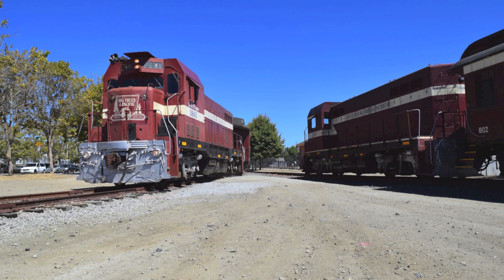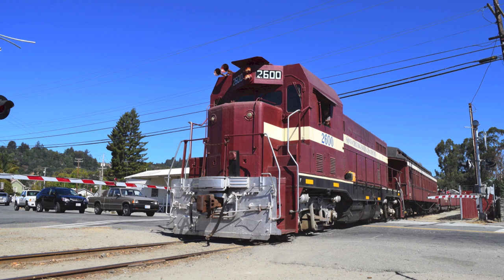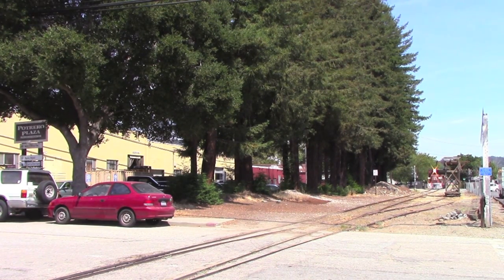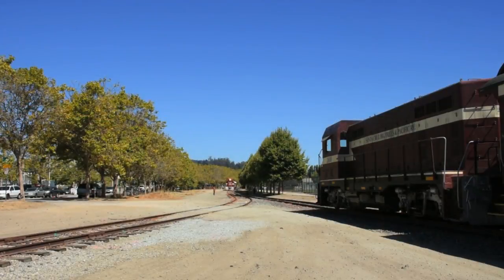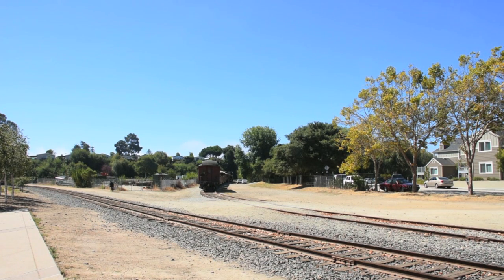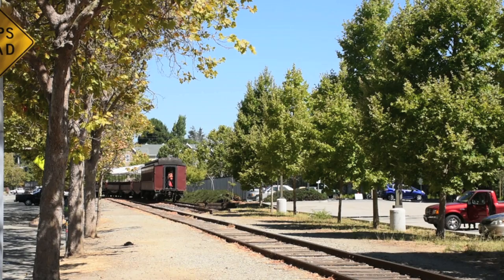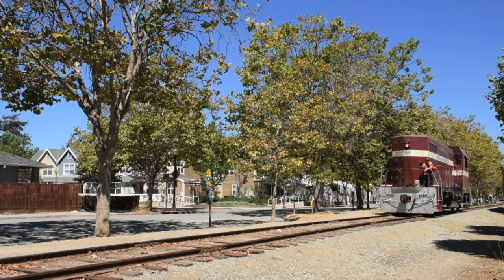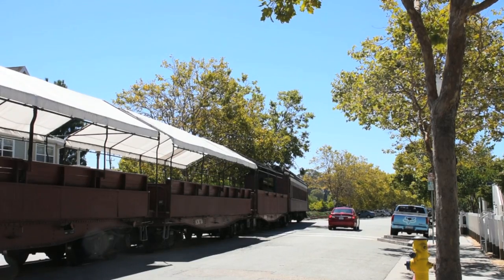Mount Hermon Special Santa Cruz Big Trees and Pacific Railway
Have you ever wondered what an average Wednesday in the summer looks like on the Santa Cruz Big Trees and Pacific Railway? Well now here's your chance. Almost every Wednesday, SCBG runs the Mount Hermon Special, a charter train that runs from Mount Hermon, which is just above Roaring Camp, all the way to Santa Cruz. A Wednesday in Santa Cruz with the special involves running on rare trackage, switching, long trains and meets!